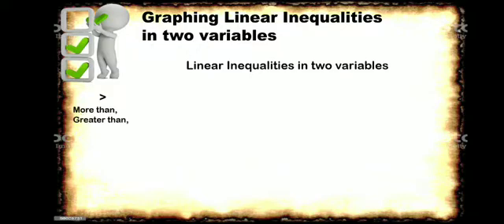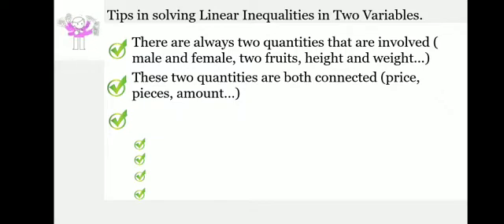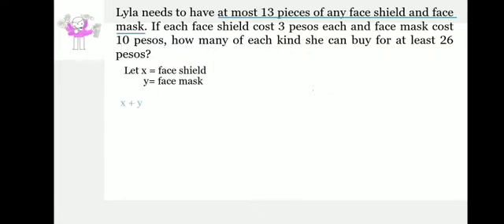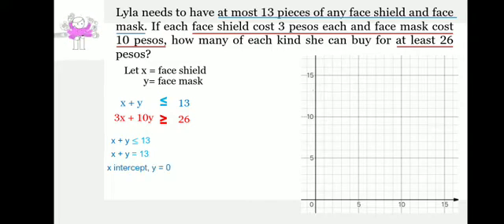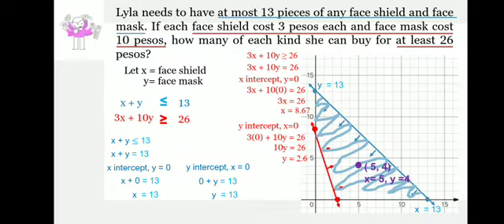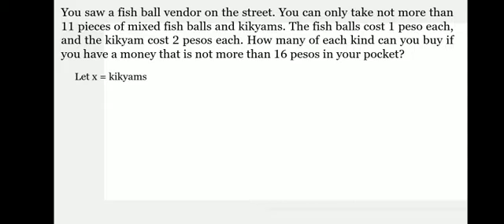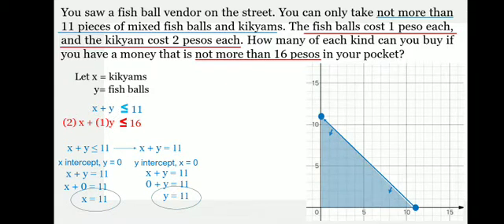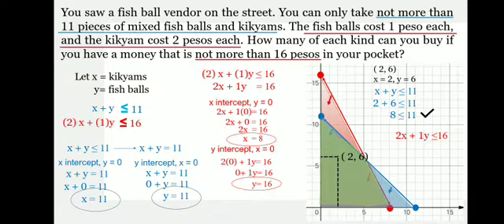Easy Application of Linear Inequalities in Two Variables, with graphing and examples.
Mathematics 8
Quarter 2
Module 2
Application of Linear Inequalities in two variables,
it uses x and y intercept
graphing of the solution